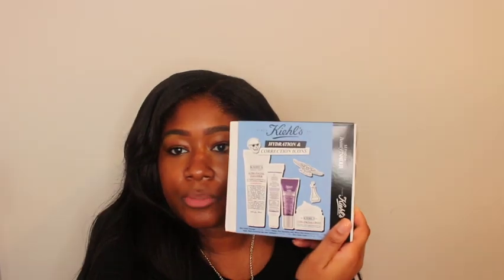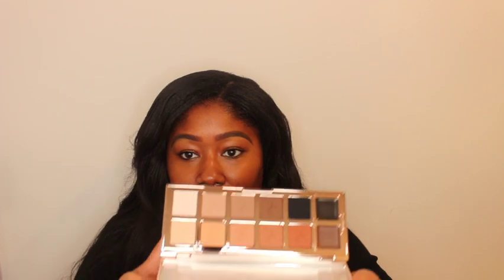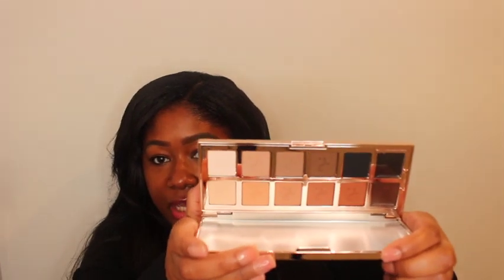Sephora Sale Haul Part 2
In my first Sephora order I got:

Chanel Gabrielle Eau De Parfum 1.7 ounces

Summer Fridays Lip Butter Balm in the shade Poppy

Saie Glowy Super Gel in the shade Sunglow

I have third order coming but that will be another short once it is delivered.